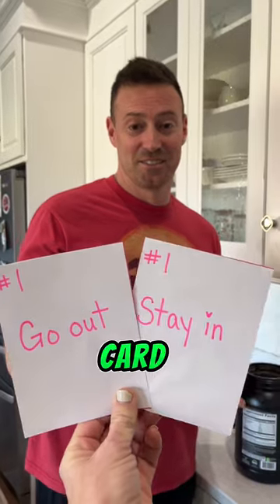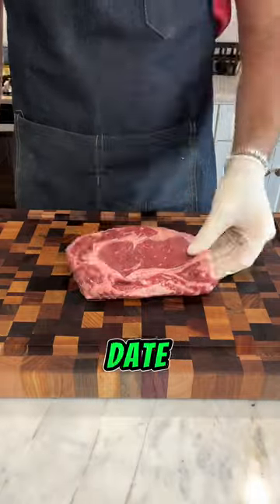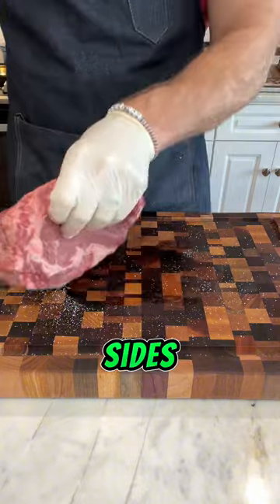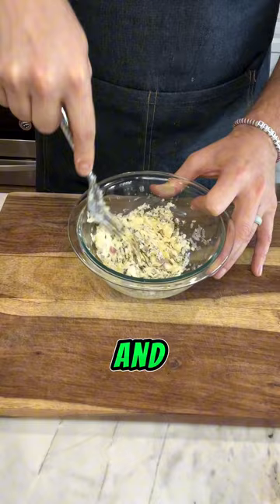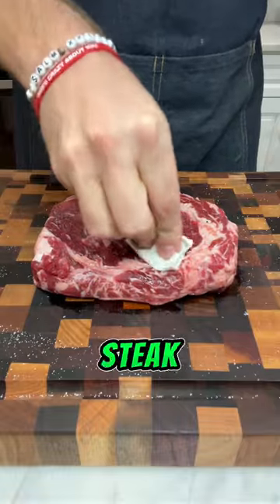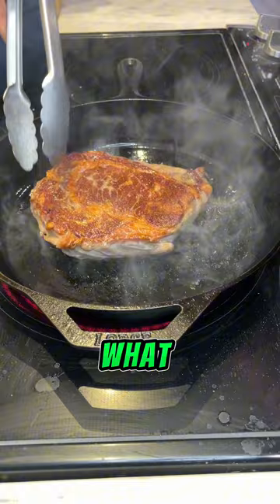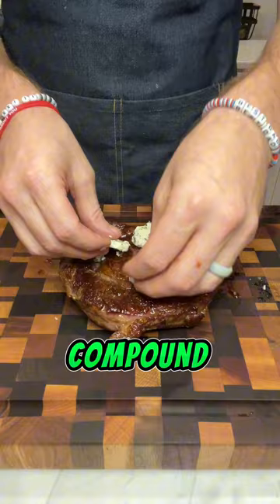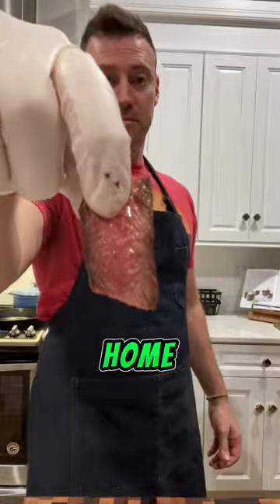Cast iron ribeye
Ribeye, 1-1.5 inches thick
1 tbsp avocado oil
Salt

Compound butter:
1 stick softened butter
1 tbsp loosely packed thyme, chopped
1 tbsp loosely packed rosemary, chopped
1 small shallot, minced
4 cloves garlic, minced

1. Pat steak dry, and salt both sides and edges. Let rest for one hour.
2. While steak rests, prepare your compound butter with all of the ingredients above. Place in fridge once done.
3. Once your steak is done resting for 1 hour, preheat your cast iron pan to just over medium heat, and add oil.
4. Pat your steak dry again, and place it in the pan. Turn every two minutes until your preferred doneness is reached.
5. Rest steak on top of compound butter, with more butter on top of the steak. Loosely place parchment paper over everything, and let it rest for 7-10 minutes (until the butter melts).
6. Slice steak, toss in the juices and enjoy!